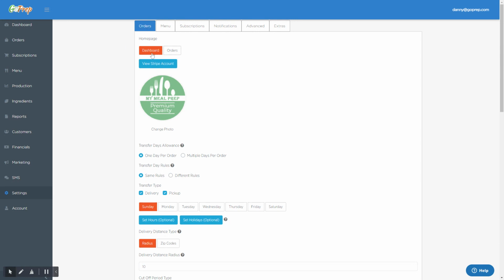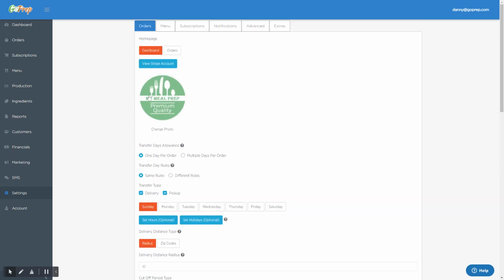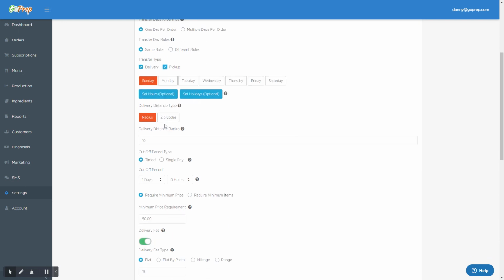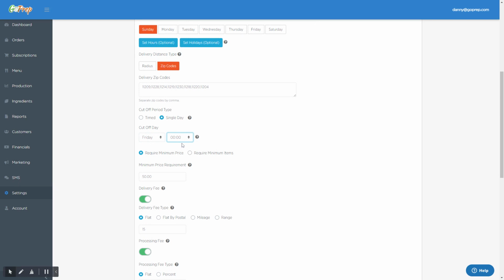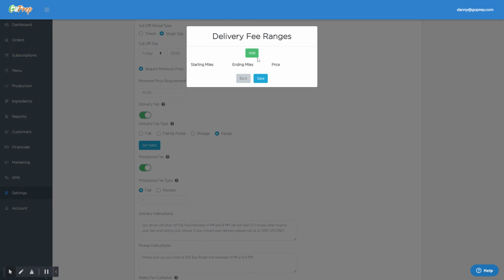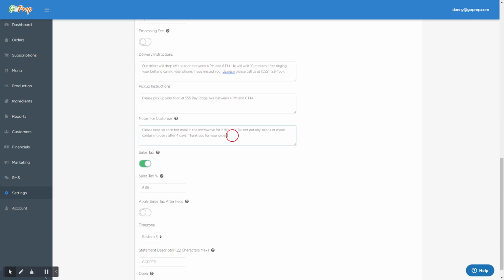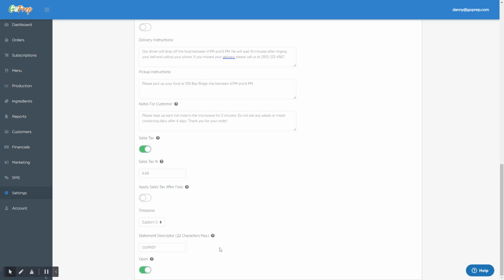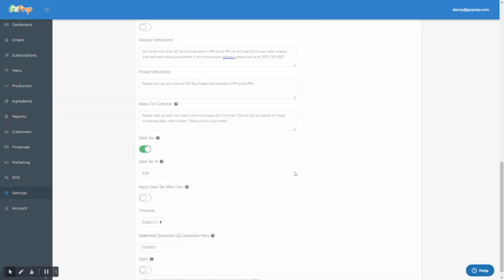Settings Page (Part 1) Orders | GoPrep Learning Center